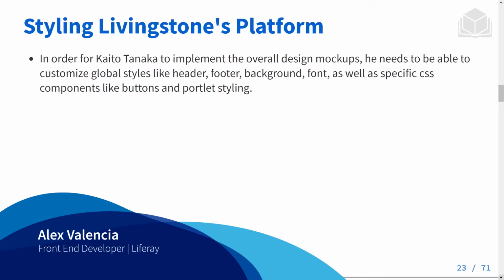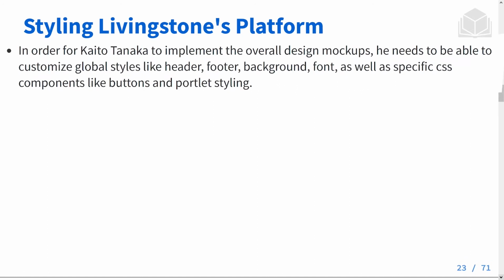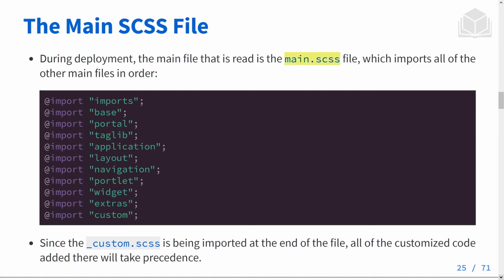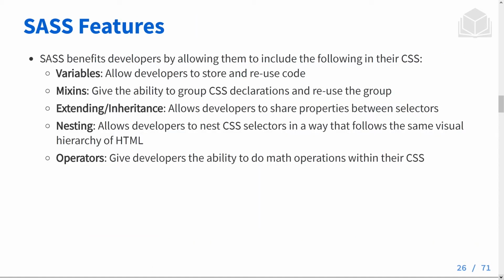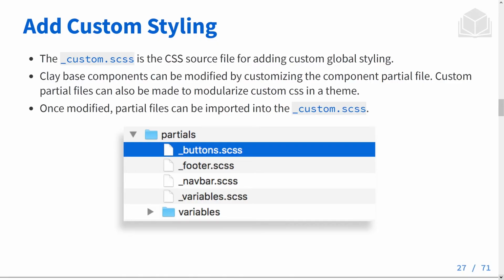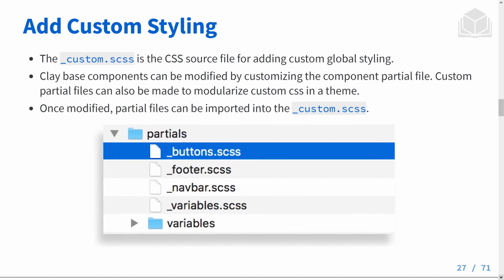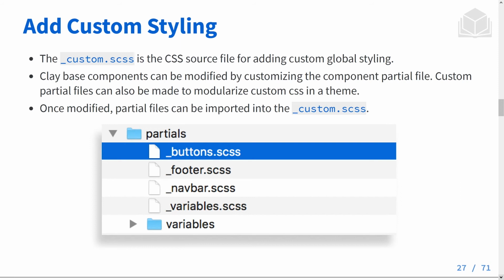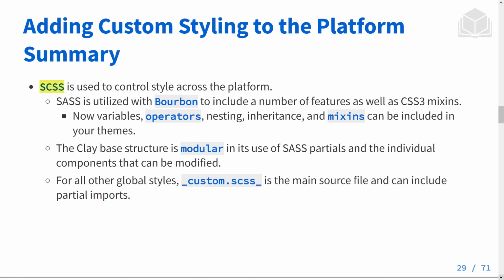Adding Custom Styling to the Platform 7.2 Front-End Dev